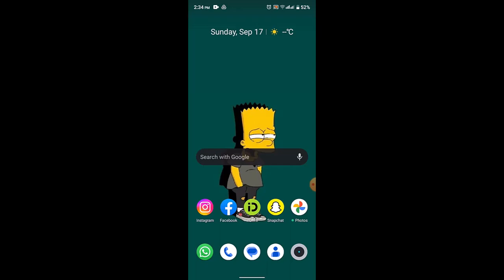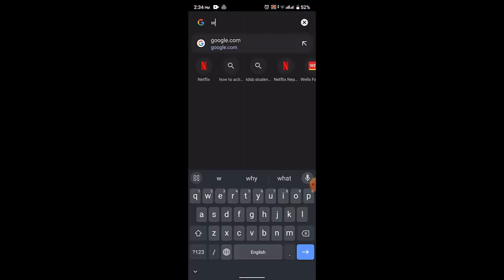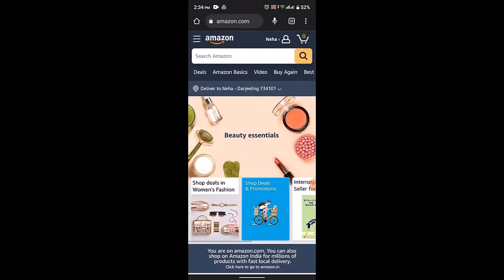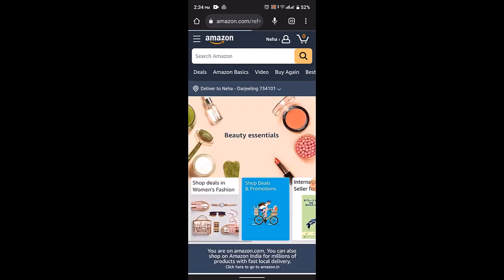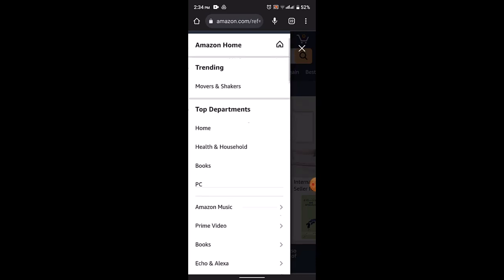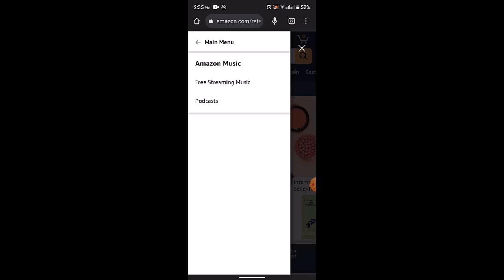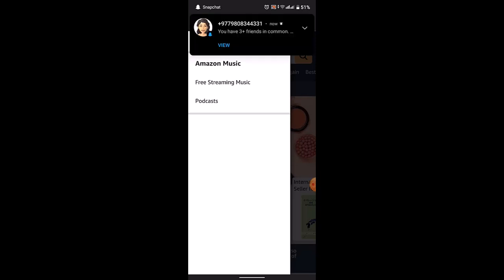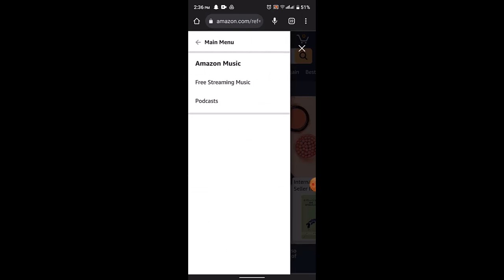Amazon Music - How to Download Songs !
This video guides you in an easy step-by-step process to download song on Amazon Music.

Chapters / Timestamps
0:00 Intro
0:22 Download music
1:59 Outro